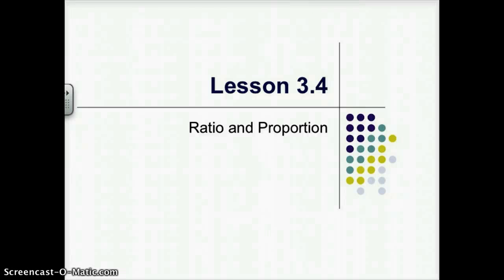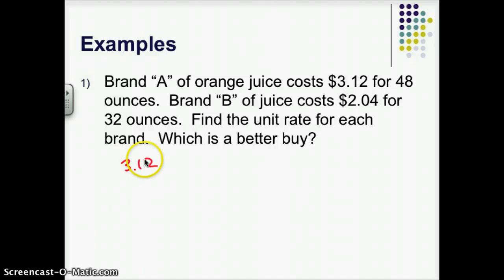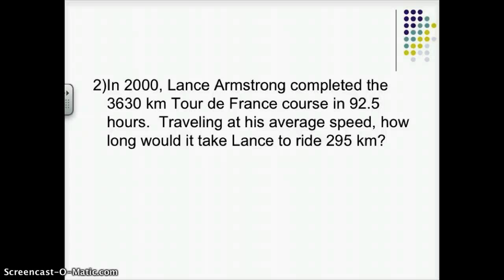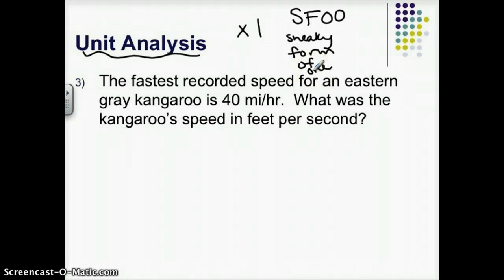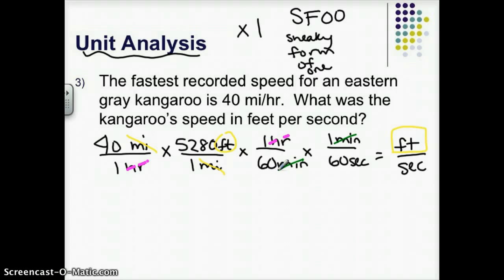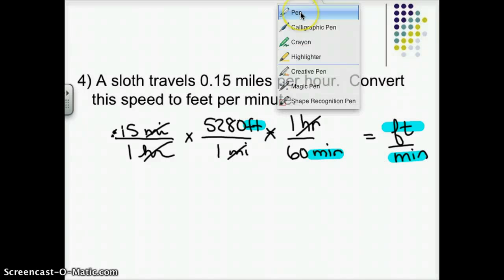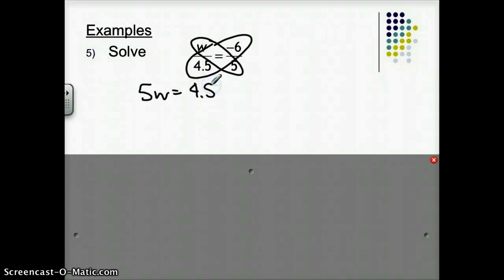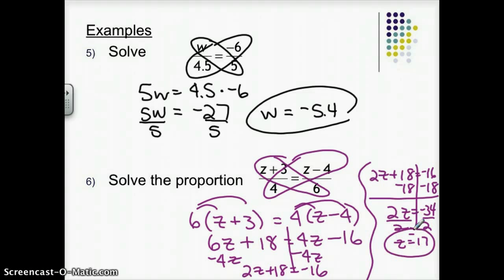Lesson 3.4: Ratio and Proportion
Ratio, Unit Rates, Unit Analysis, and Cross-Multiplying